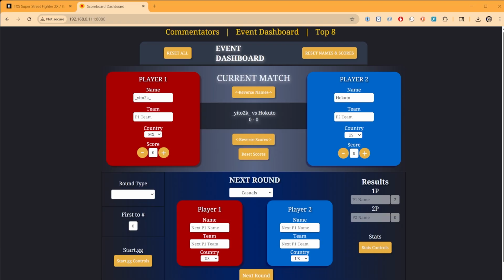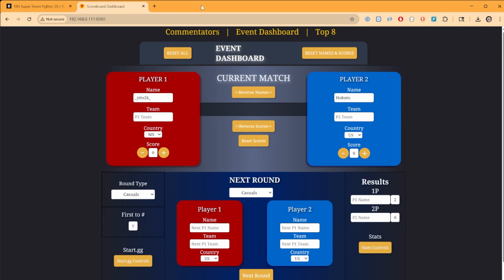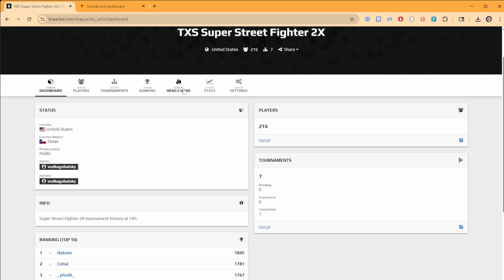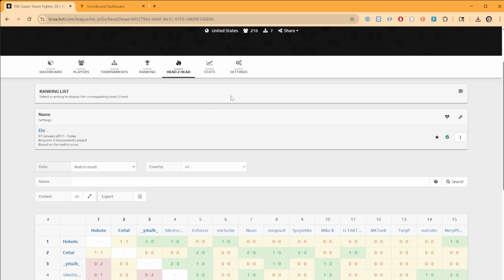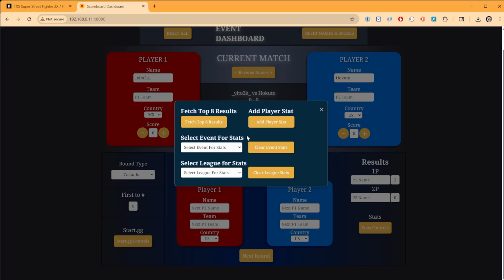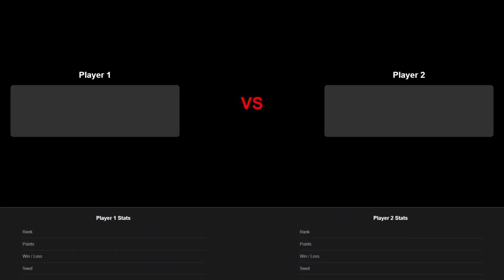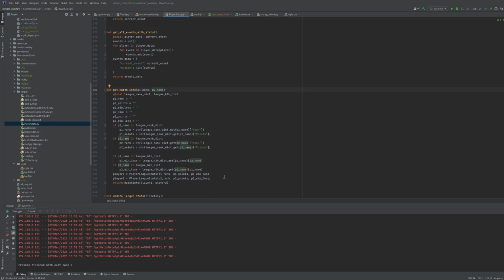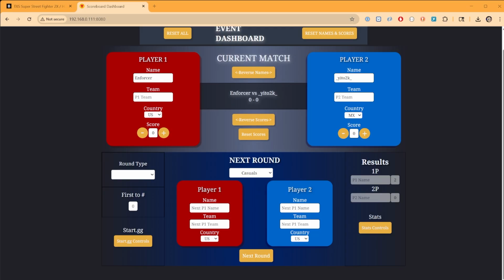Scoreboard Overlay Update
NOTE: You need to install Python 3 as well as PIP. Just do a google search and you should be able to do it easily.